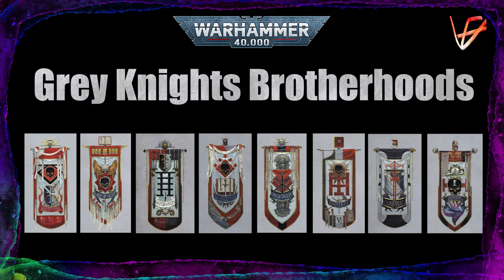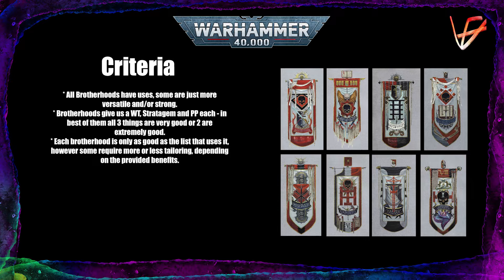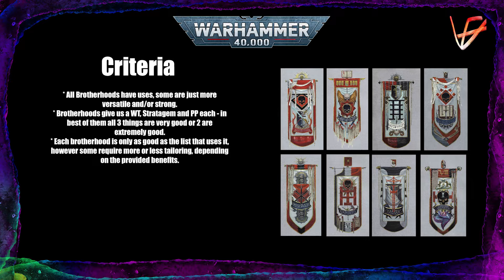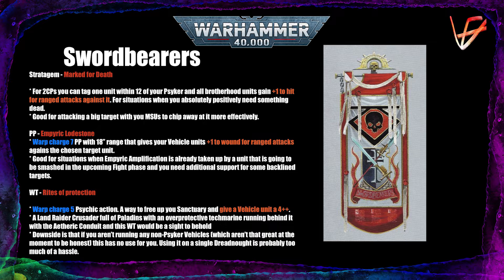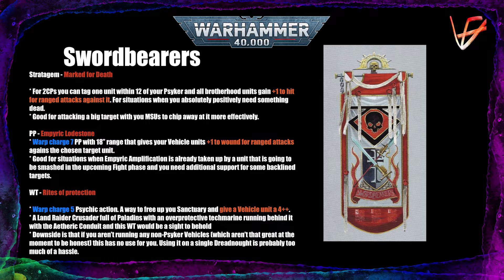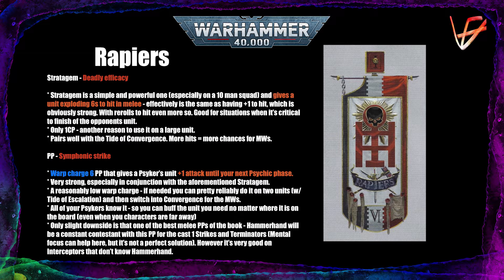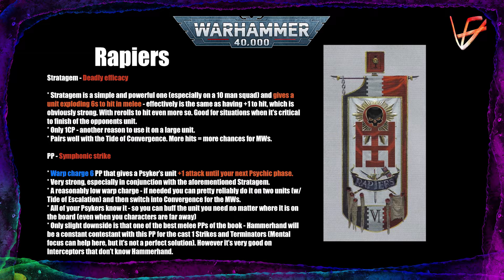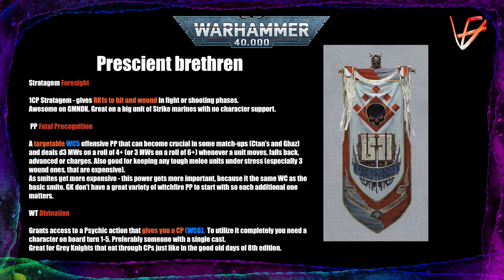Top 3 Grey Knights Brotherhoods | Warhammer 40K tactics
In this video we are gonna discuss why the Swordbearers, the Rapiers and the Prescient Brethren are imho the best Brotherhoods in the new GK codex.

My CHEAP and EFFICIENT 🛠️ tool kit for collecting 40K for complete BEGINNERS:

🔧 Best SUPER GLUE pack
🧪 Best PLASTIC GLUE bottle
💡 Awesome dual Desk lamp
🎨 Metallic Colors set
🎨 Army Painter Speedpaint Set
🎨 BEST Pure White paint I know
🔪 Hobby knife with Extra Blades
🖌️ Set of good utility brushes ( for metallics, washes and etc.)
🖌️ ONE great brush for fine work
📏 Cutting mat to save your tabletop
✂️ Good flush cutters
🔌 ELECTRIC Drill for your barrels
🧹 Brush Cleaner & Restorer

My AIRBRUSH 💨 kit:

💨 Beginner AIRBRUSH kit with Compressor
🖌️ High-quality Airbrush - (only buy after you've used a cheaper one)
🧼 Best airbrush Cleaner fluid
🧼 Airbrush Cleaning Pot
🎨 Airbrush Paint Booth Kit
🖤 BEST Black Primer for the Airbrush
💧 Great Airbrush Thinner

Intro 0:00
Criteria 0:06
Swordbearers 1:25
Rapiers 4:44
Prescient Brethren 6:20
Conclusion 10:57